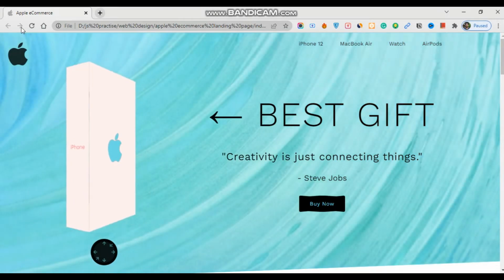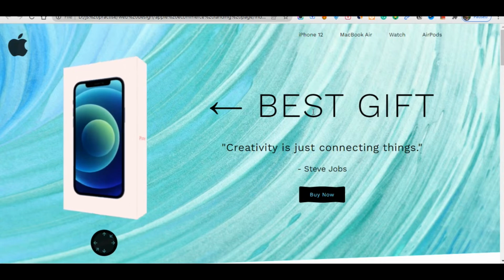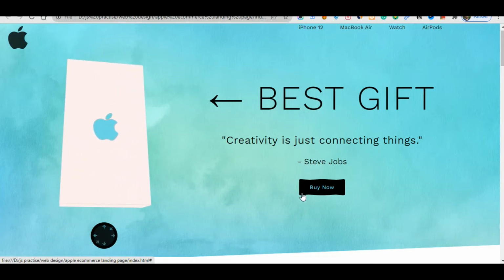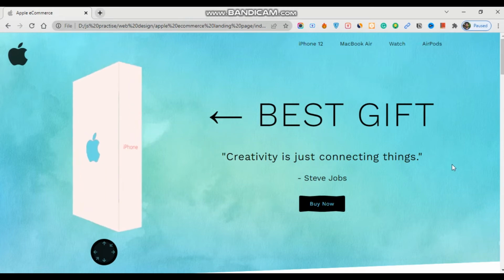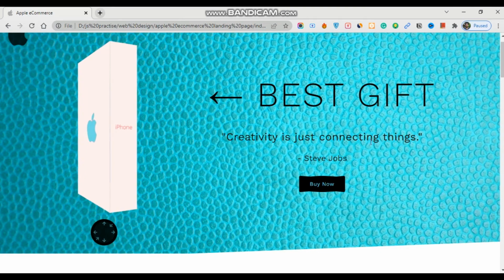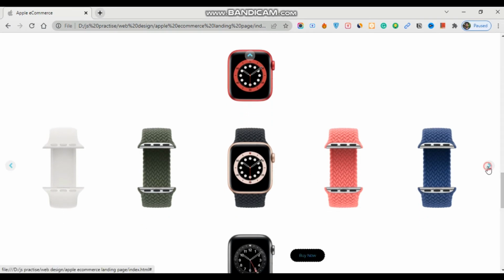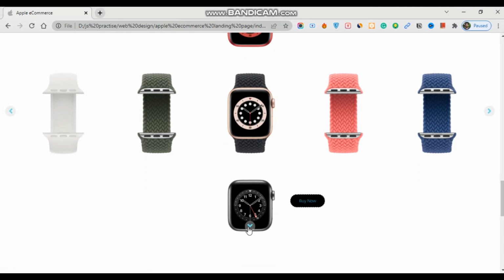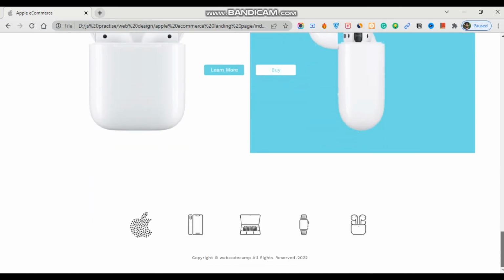ecommerce product landing page design review part 00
in this tutorial, you will learn how to make a design e-commerce product page.
in this tutorial you will learn how to make a professional e-commerce website design,so guys in this part only for review, some of few days series will be released. stay webcodecamp.
portfolio
Portfolio:masukmia.me